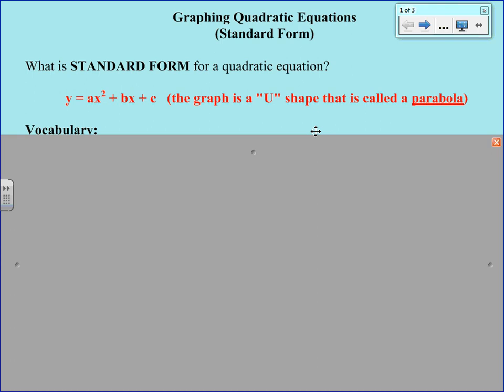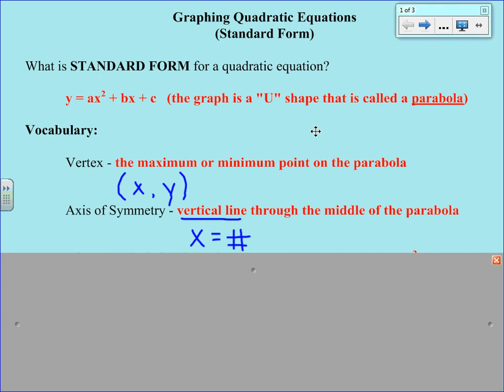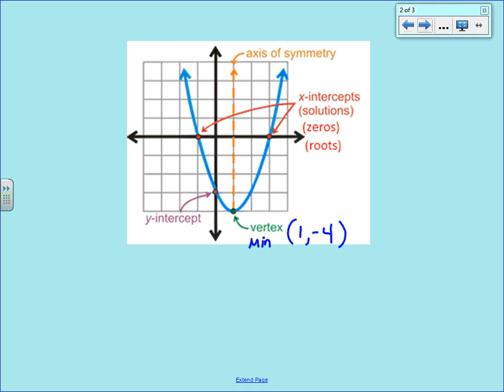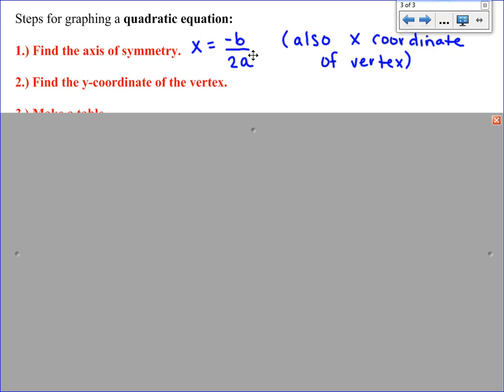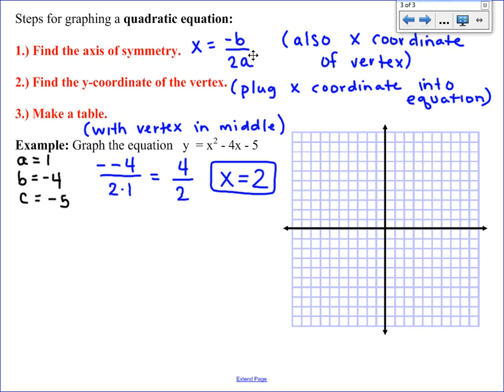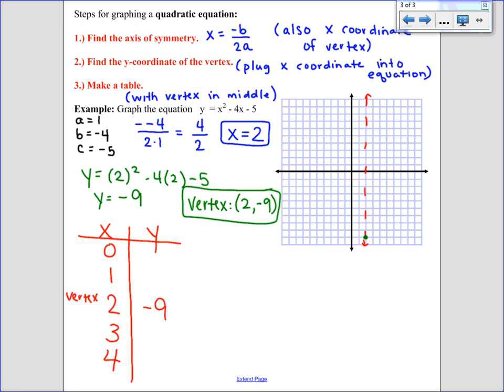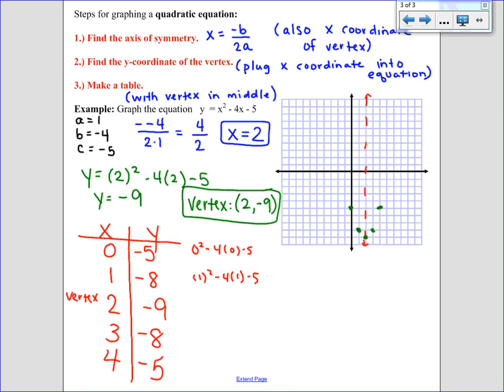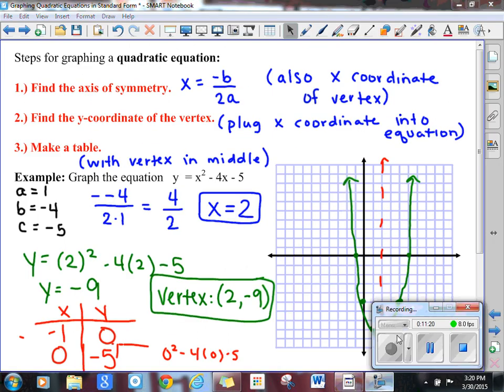Graphing With Standard Form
This video will describe how to graph a quadratic in standard form.